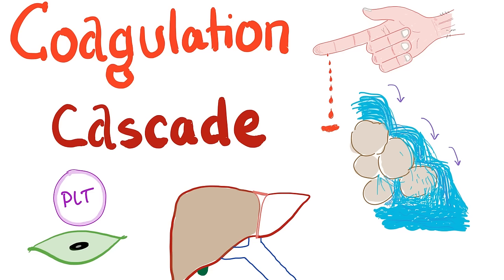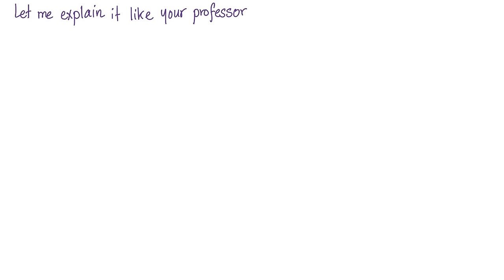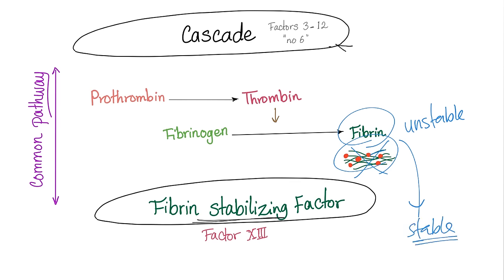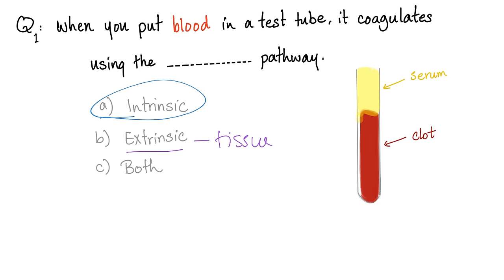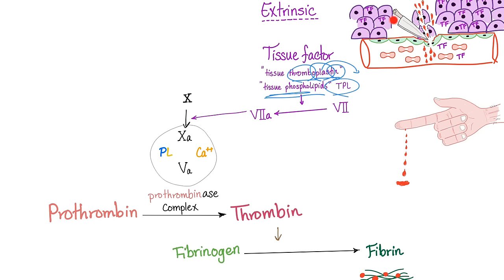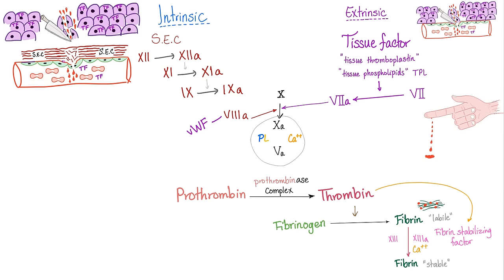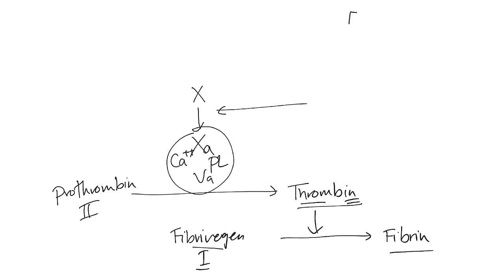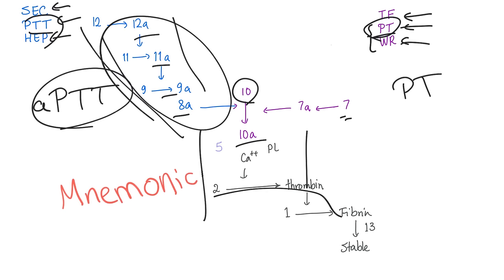The Coagulation Cascade - Intrinsic & Extrinsic- Most COMPREHENSIVE Explanation - Hematology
The coagulation cascade is aka secondary hemostasis...Its main job is to convert fibrinogen into a strong fibrin meshwork that will trap the red blood cells and stop the bleeding.

These coagulation factors are beta globulins (vs immunoglobulins "aka antibodies" which are gamma globulins).

This secondary hemostasis comes after primary hemostasis (the temporary platelet plug)

Primary hemostasis is balanced on the dynamic harmonious antagonism between the smooth endothelium (that prefers laminar blood flow) and thrombocytes (which favor clotting and thrombosis).

Platelets are called thrombocytes "cells of thrombus".

The smooth endothelium is squamous epithelium that lines the blood and lymphatic vessels from the inside.

When platelets roll over the smooth endothelium, nothing happens.
But, once there is an injured endothelium, platelets adhere, activate and aggregate to form a temporary platelet plug (primary hemostasis).
Then, the coagulation factors are stimulated "thanks to subendothelial collagen, tissue thromboplastin and platelet factor 3), coagulation cascade ensues until fibrinogen is converted into fibrin fibers trapping the RBCs and forming a stronger thrombus (secondary hemostasis).

After that, fibrinolysis occur (thanks to tissue plasminogen activator or tPA) to destroy the clot and restore function and flow.

Hemostasis is defined as “cessation of blood bleeding”.

There are 2 types of hemostasis:
1. Primary hemostasis: formation of weak, temporary platelet plug (by platelets).
2. Secondary hemostasis: formation of stronger fibrin meshwork (by coagulation factors).

► If you need some flashcards to memorize better, try firecracker They have many flashcards that appear in your feed based on how well you remember the answer…Check them out…They are really good.

*** As a small gift for my viewers, here are 2 FREE audiobooks from Audible Learning has never been easier.

Books that I use for this series:

► Goljan Rapid Review Pathology,
► Harrison’s Internal Medicine
► Goldman-Cecil Medicine
► Davidson’s Principles and Practice of Medicine

To be able to answer exam questions, Try to think of primary hemostasis and secondary hemostasis as two separate entities. 1ry hemostasis involves platelets and 2ry hemostasis involves the coagulation cascade. If you like my videos, please consider leaving a tip